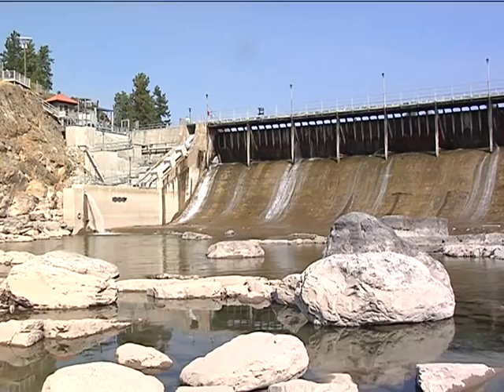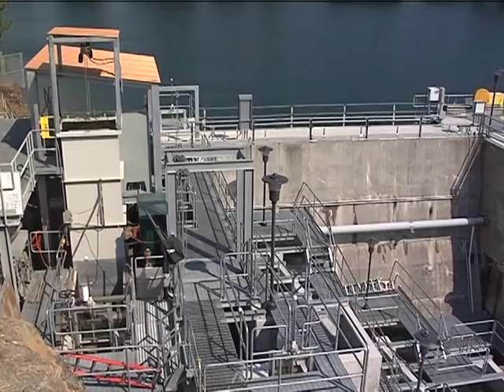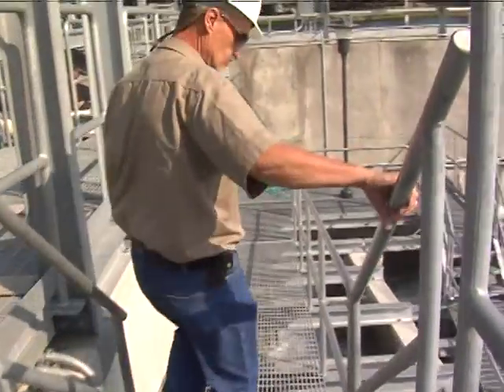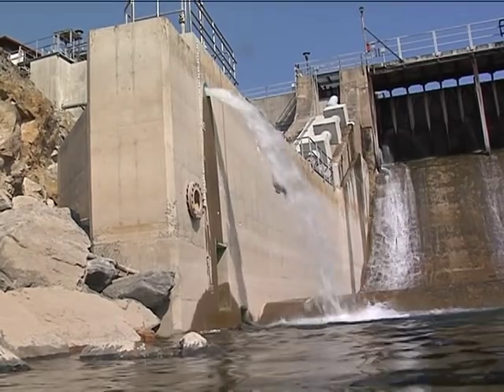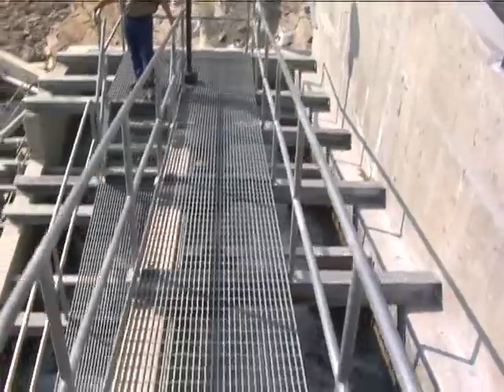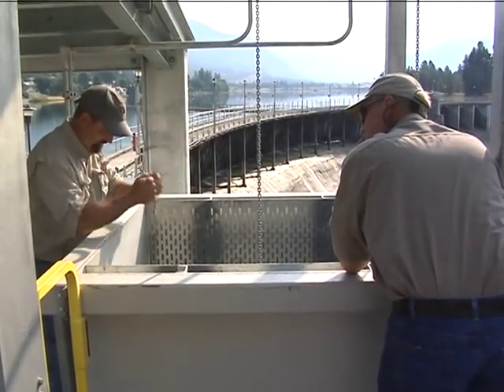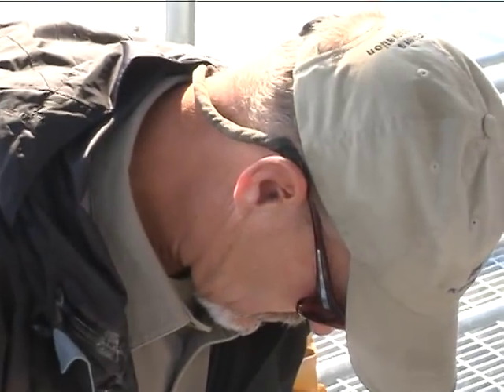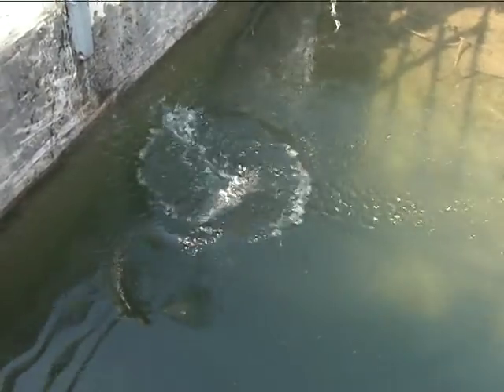$7.5 million Thompson Falls Dam fish ladder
The "circle of life" is complete again for fish on the Clark Fork River thanks to a $7.5 million dollar fish ladder at the Thompson Falls Dam.  Mark Holyoak reports.